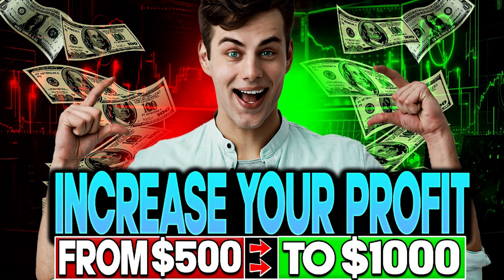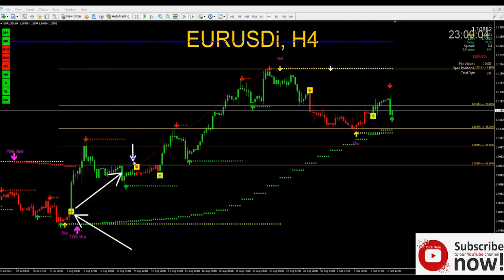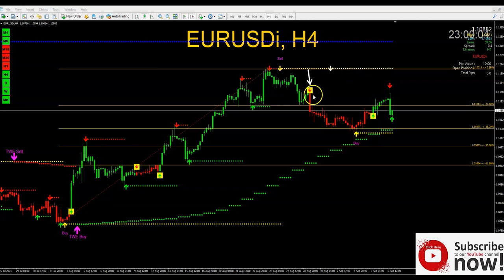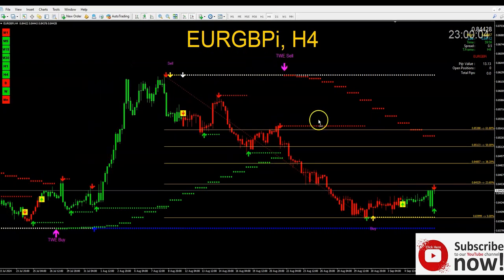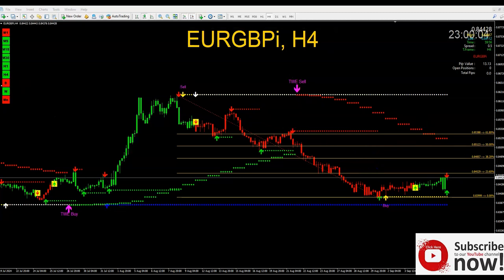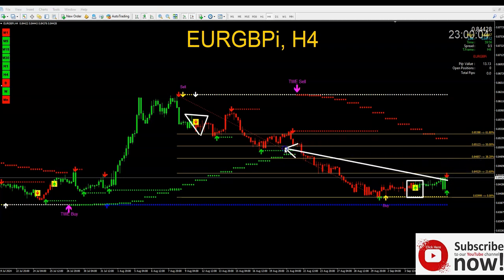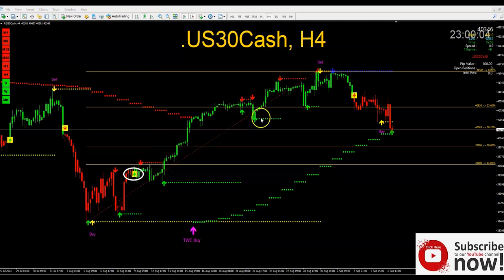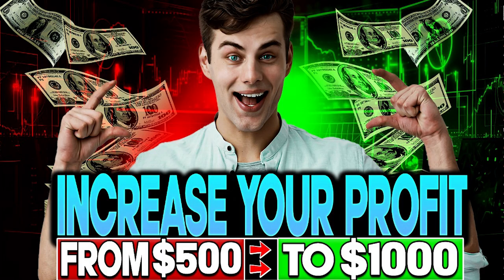HOW TO INCREASE YOUR FOREX PROFIT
To succeed in "Forex Trading," known as the Foreign Exchange market, you must set goals and be positive, patient-focused, and persistent toward your forex trading strategies goals.​

Risk warning: Trading foreign exchange and futures on margin carries a high level of risk and may not be suitable for all investors. The high degree of leverage can work against you and to your advantage. Before investing in foreign exchange or futures, consider your investment objectives, experience level, and risk appetite carefully. You could sustain a loss of some or all of your initial investment; therefore, you should not invest money you cannot afford to lose. You should know all the risks associated with foreign exchange and futures trading and consult an independent financial advisor if you have any doubts.